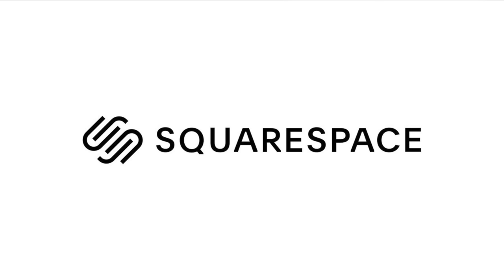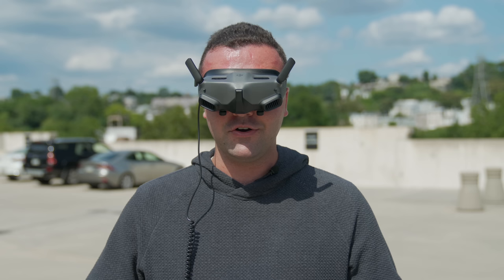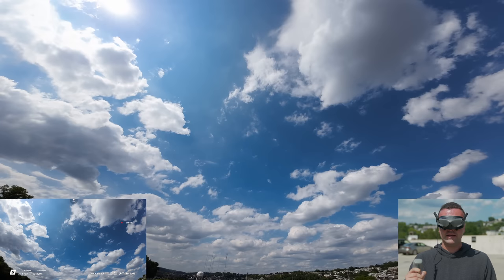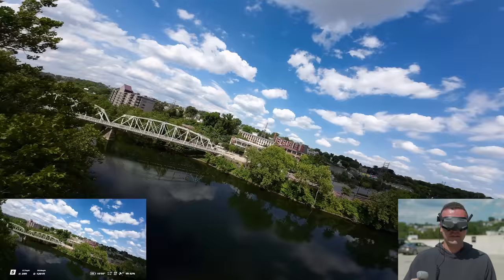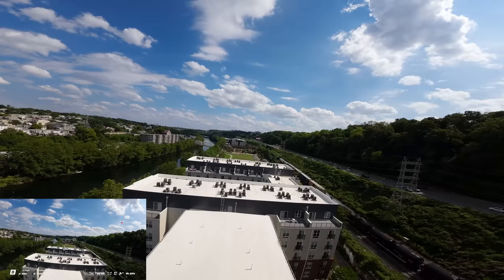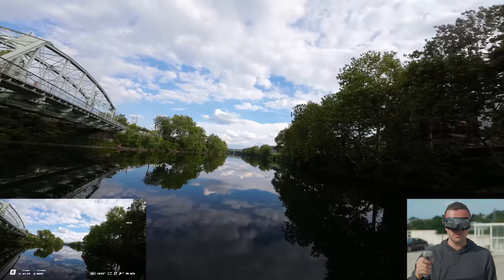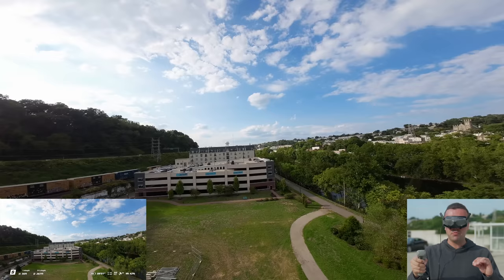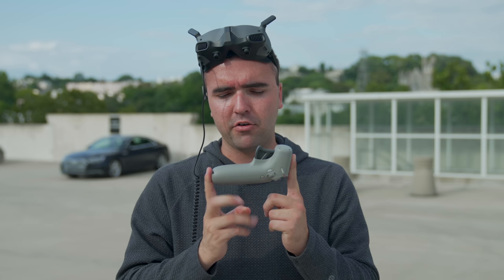DJI Avata Motion Controller Full Flight & Impressions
Now that the Motion Controller comes included with the DJI Avata, a LOT more people are going to be flying with it. Today, we go over some of the basic controls and fly using this remote!

Timestamps:
00:00 - Intro
00:11 - DJI Motion Controller Overview
01:47 - First Flight
09:02 - Squarespace Ad Spot
10:02 - Second Flight
15:23 - Outro

My Gear:
DJI Mavic 3: